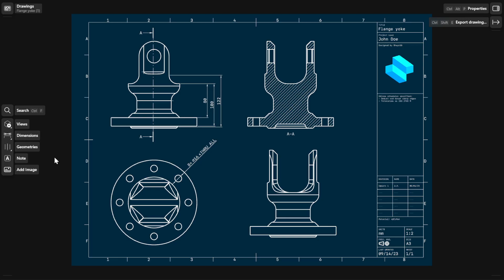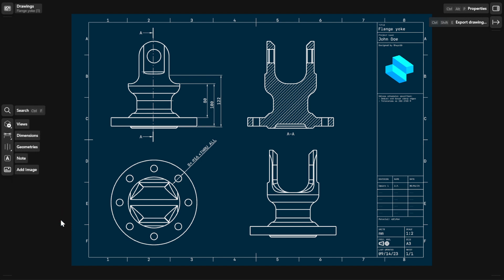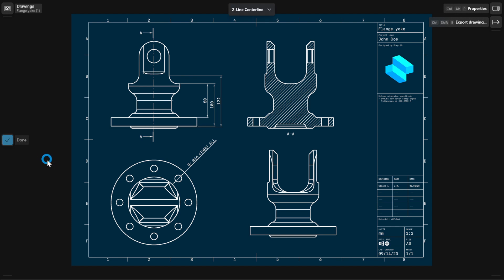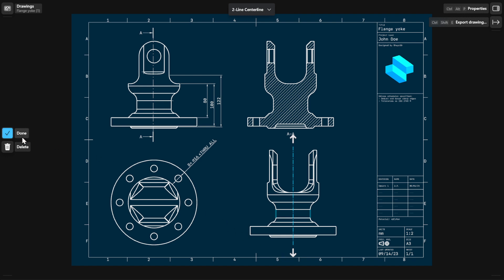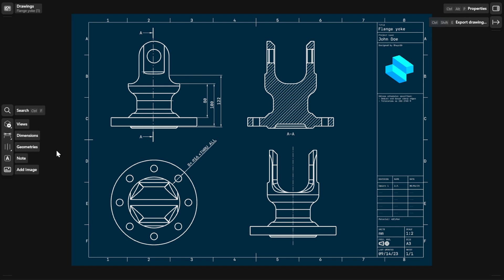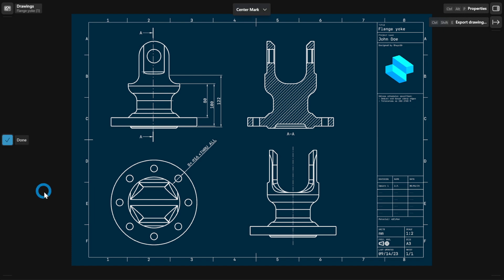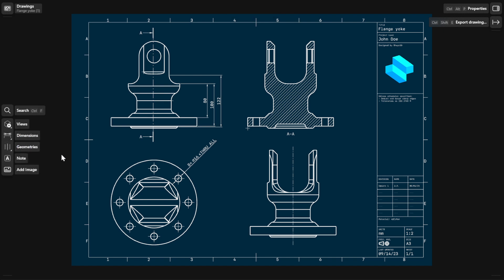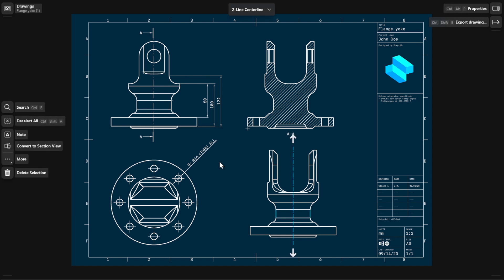Shapr3D Manual - Add geometries to drawings | 2D Drawings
This video will show you how to add geometries to your 2D Drawings. Learn how to add centerlines, center marks, and intersection marks.

Chapters:
Introduction: 0:00
Centerlines: 0:13
Center marks 01:10
Intersection marks: 1:46
Delete geometric annotation: 2:15